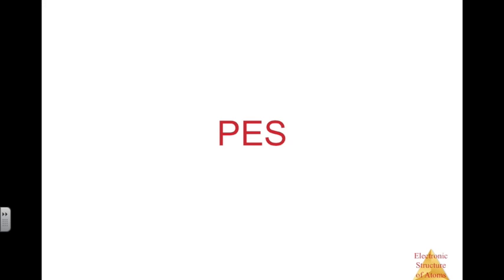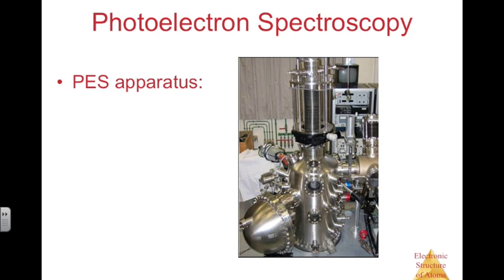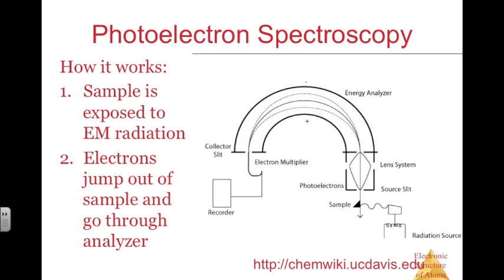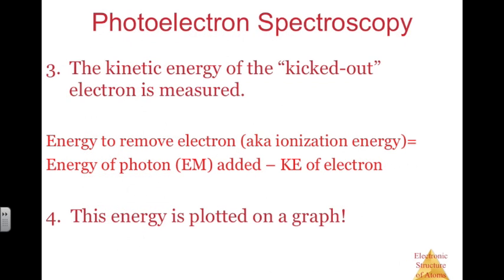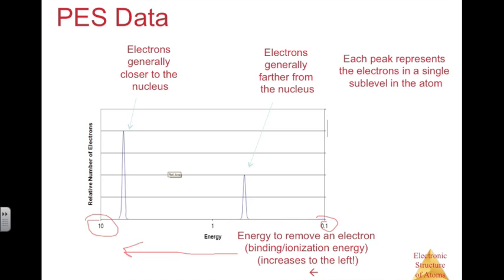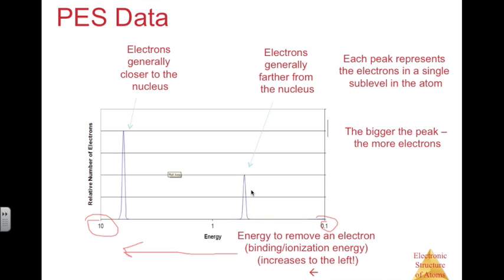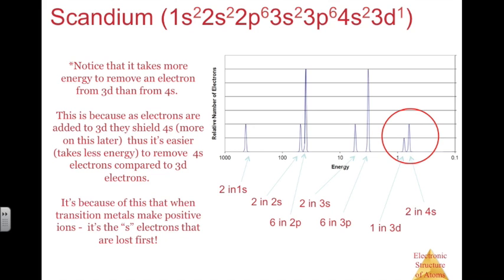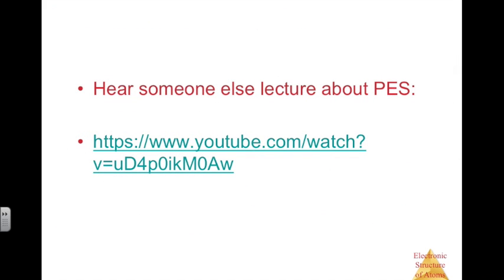1.4 Photoelectron Spectroscopy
Photoelectron Spectroscopy